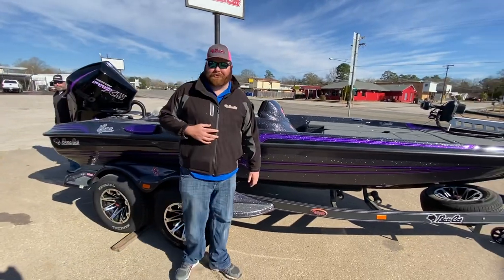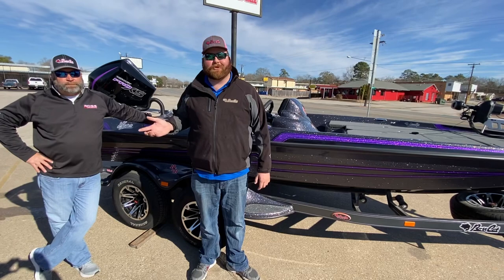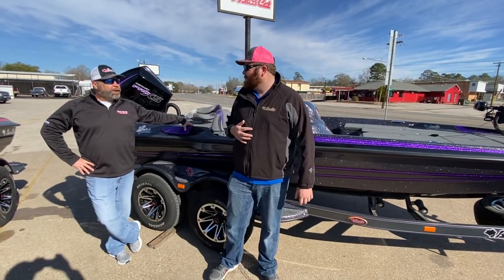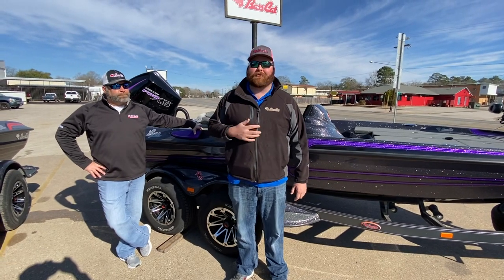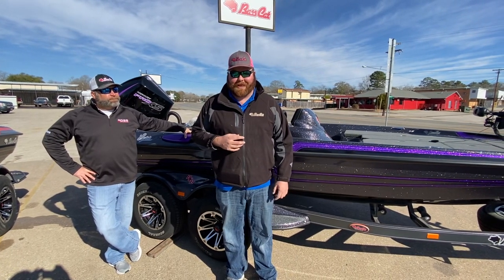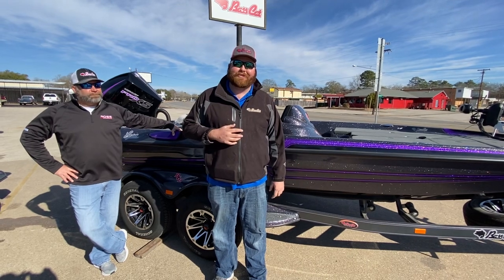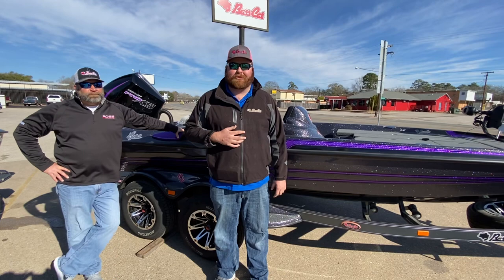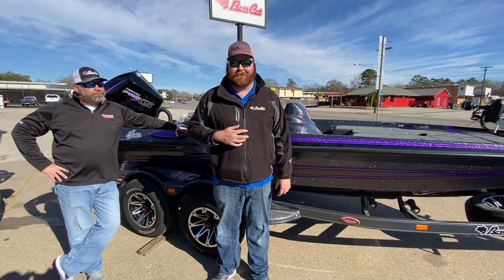2021 BASS CAT EYRA W/ 250HP MERCURY PROXS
This is our 2021 Bass Cat Boats Eyra powered by a 250hp Mercury ProXS! We have a full galery of pictures on our website and this boat is ready to go!